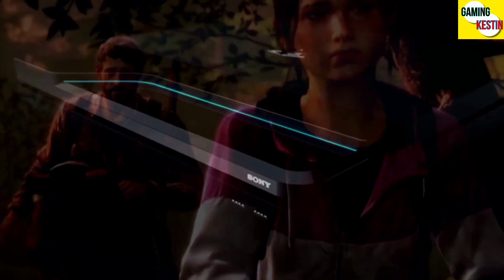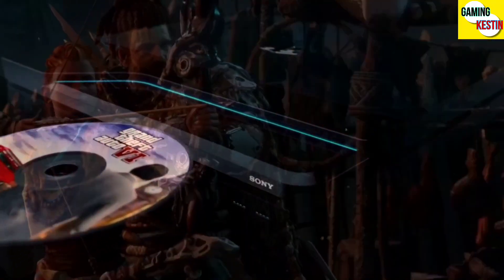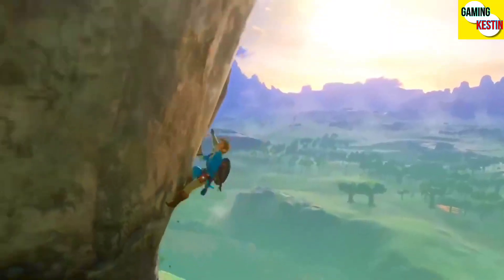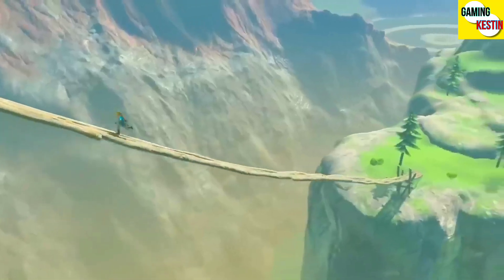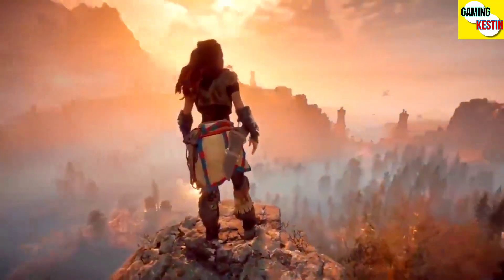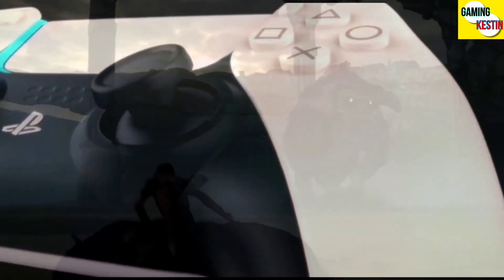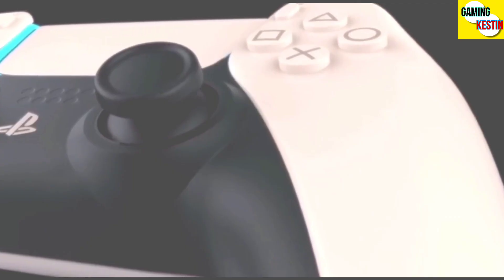PlayStation 5 Pro Disc Edition Official Trailer | PS5 Pro Disc Edition Release Date and Specs